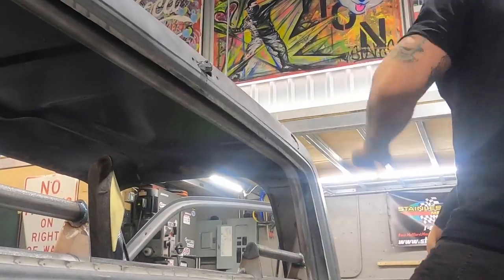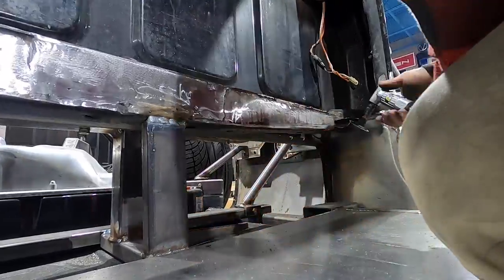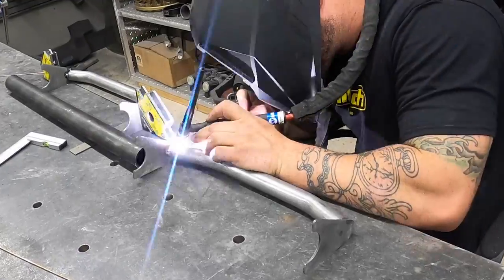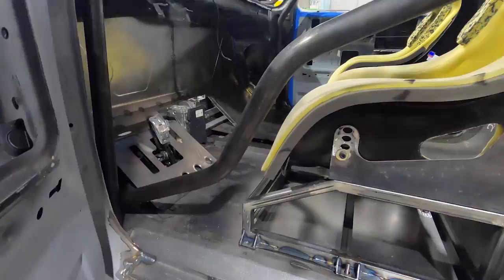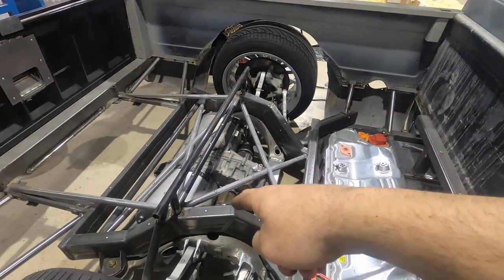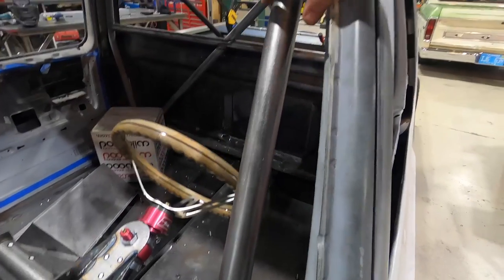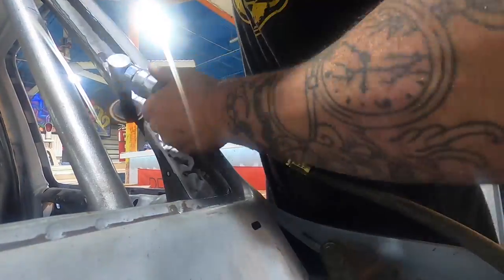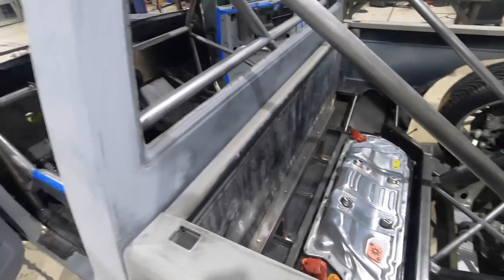Custom Tesla Swapped Squarebody Roll Cage! - Electric C10 Ep. 12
This week is all about safety! We're building a roll cage for the Twin Tesla Squarebody and Donny is a tube-bending mad man! While we wanted to save weight in the EV C10 by using chromoly, we didn't have the time to wait for the nation wide chromoly shortage to end, so we had to go with some DOM! We start with a rough sketch of the main-hoop shape, get the measurements, and then cut and bend the DOM perfectly in one shot. From there we are able to start building the rest of the supports. We have some wicked looking door bars fabricated to let Mikey Rolls sit comfortably in our Status seats and bracing going to our rear subframe that punches through the back of our cab, so that we can still use actual glass on our back window! Fabricating a roll cage is definitely not easy, but Donny makes it look like a cake walk!